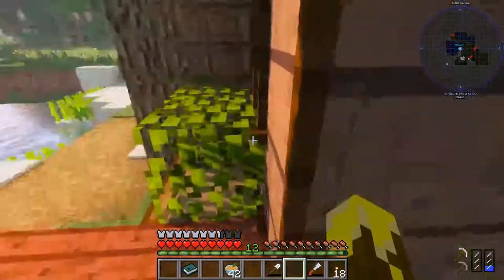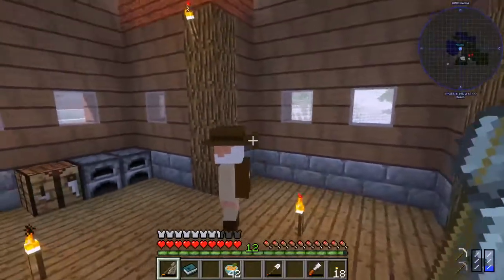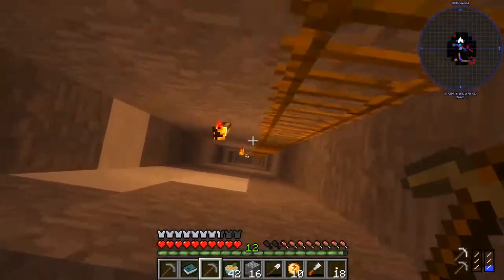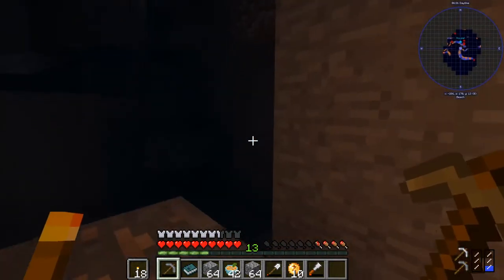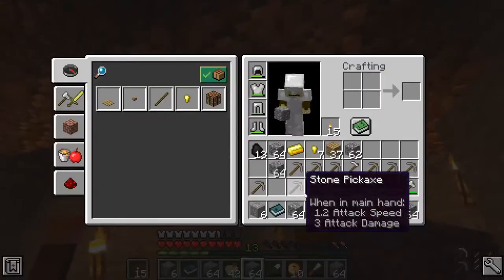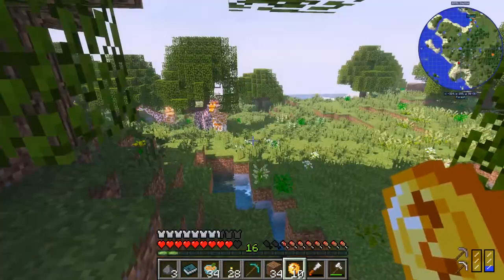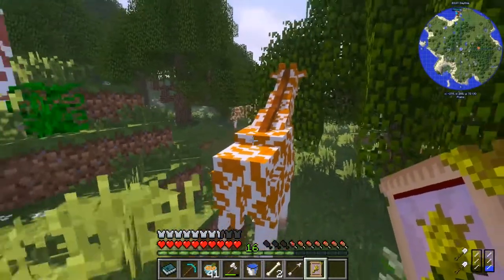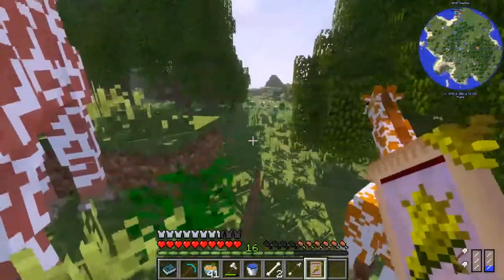How I built a home for the tallest animal in the world...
Building a Zoo - Episode 2
Its that time again! Once again we work on our Zoo and build the giraffe exhibit!!! I hope everyone enjoys.

             Beetles shop theme - Wind Waker
             Grooses theme - Skyward Sword